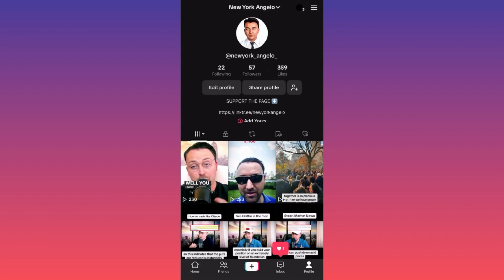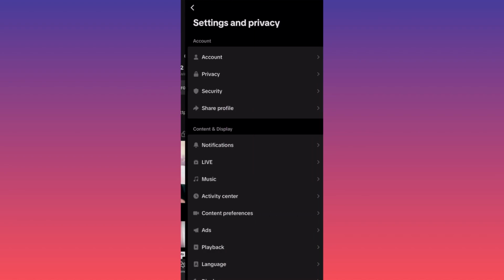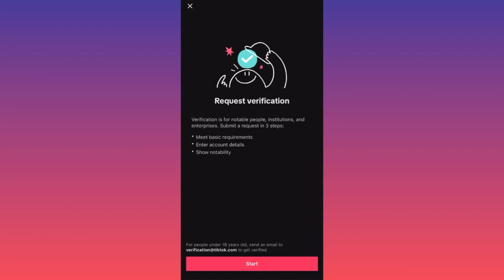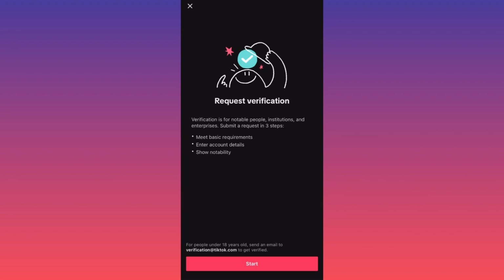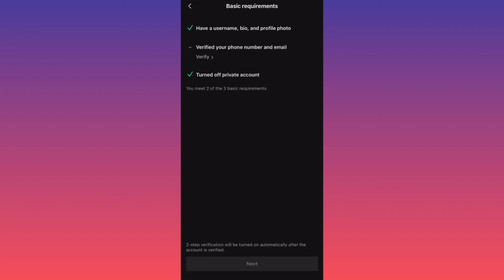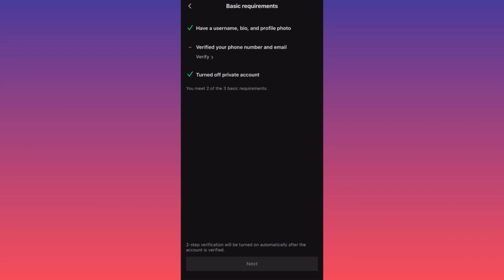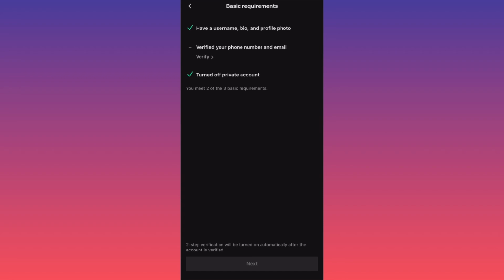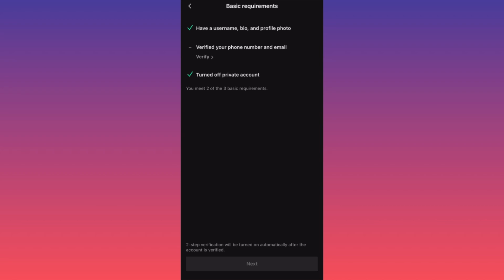How to Get Verified on TikTok (2024) Full Guide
In this video you will learn how to get verified on tiktok and how to get verified on tiktok for free as well as how to get verified on tiktok easy. In this tutorial video, you will discover the process of obtaining verification on TikTok. The content will cover the steps for getting verified on TikTok, including insights on how to achieve verification for free and with ease.

📚Elon Musk's Secrets to Success:

📚Maximize Results with GPT-3: